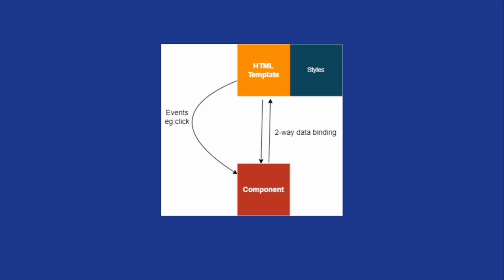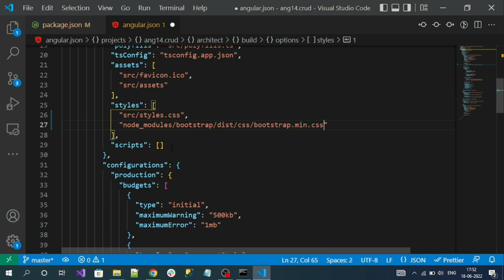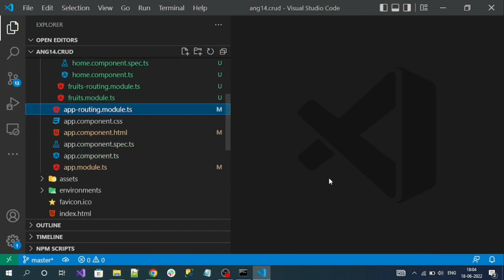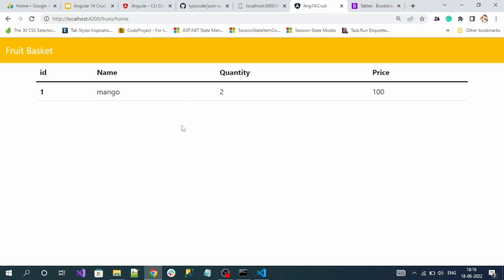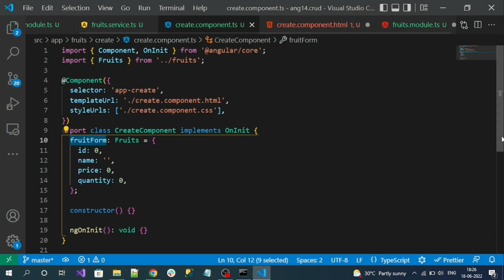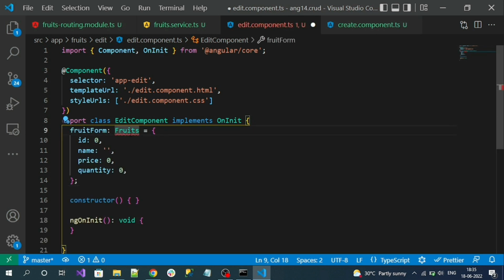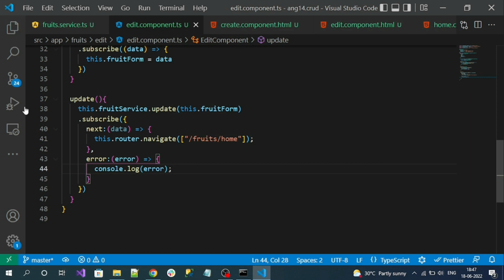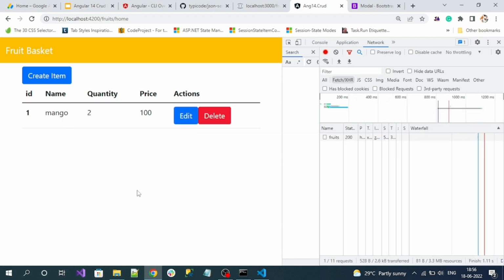Angular 14 Crud Example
Hi everyone,

This video is about - Angular 14 Crud Example

(00:00) Introduction
(01:52) Create angular 14 project
(05:22) Setup Fake API using JSON Server
(08:43) Install bootstrap package
(11:16) Add bootstrap navbar
(13:08) Create A Sample angular module like 'fruits'
(15:38) Create an angular component like 'Home'
(19:26) Create an angular service like 'fruits'
(22:52)Implement read operation
(29:19) Implement create operation
(29:59) Create an angular component like 'Create'
(43:31) Implement update operation
(43:31)Create an angular component like 'edit'
(57:36)Implement delete operation